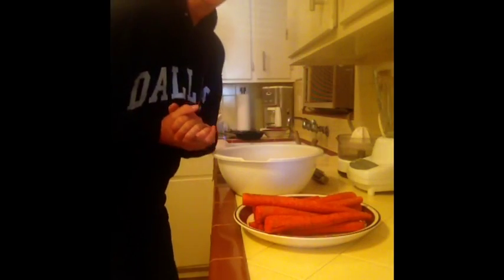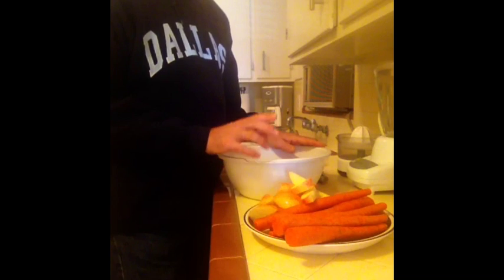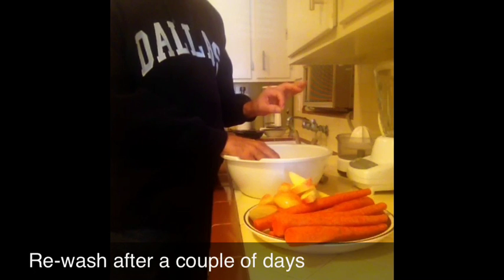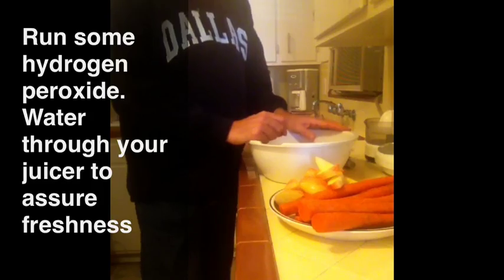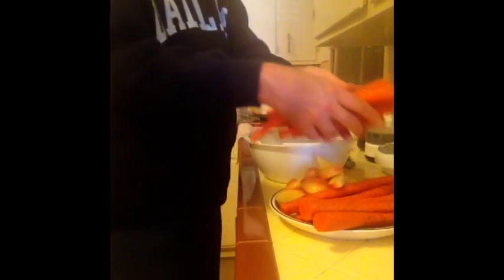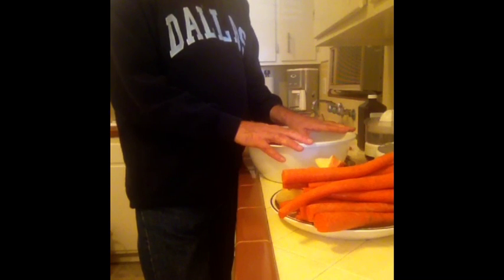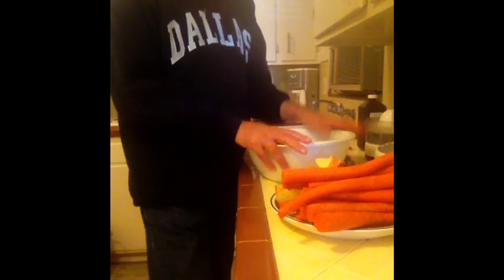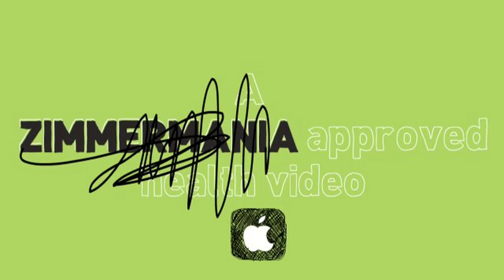Gerson Therapy: Carrot Apple Juice guide and tips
QUANTITIES AND PROPORTIONS
8 Glasses of 6-8 oz Apple-Carrot Juice per day (when doing the full Gerson Therapy)
  One (1) Apple:  Green Granny Smith or Fiji if Granny Smith apples are unavailable
  Four to five (4-5) Carrots: No other type of apple should be used under any circumstances if you are working with the full Gerson Therapy.

FOR HEALTHY PEOPLE, mix it up!  But it is not recommended to mix green juice with apple-carrot juice.  It's best to keep them separate though apples are used to sweeten green juices, the combination of apple and carrot is not advisable to mix with green vegetables.  Beats, cucumbers, celery are considered compatible but chard, kale and other heavy greens are not.

Notice: Under no circumstances are non-organic ingredients to be used instead of organic ingredients.

Apples:  One Granny Smith
Carrots:  Any kind

Green Juice: Ingredients:

Dark green lettuces -- ¼ to ½ of a head red and green leaf
 lettuces, romaine, endives. (no iceberg lettuce is used in the Gerson Therapy)
 Escarole -- 2 or 3 leaves
 Beet tops (young inner leaves) -- 2 to 3 leaves
 Watercress -- 5 or 6 leaves
 Red cabbage -- 2 or 3 leaves
 Green bell pepper -- ¼
 Swiss chard -- little
 Green apple -- 1